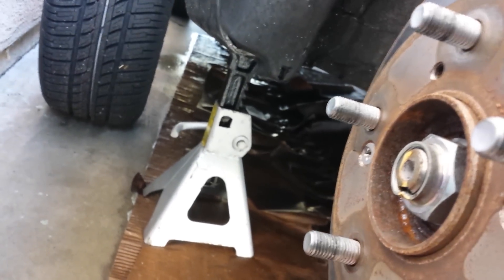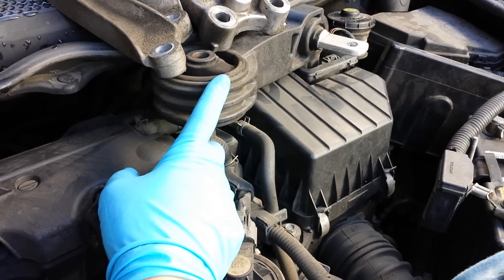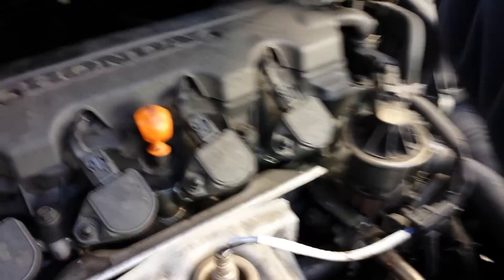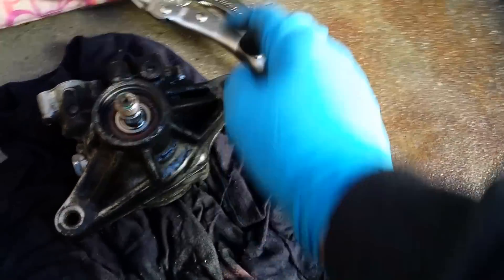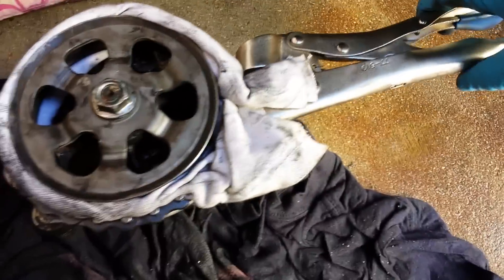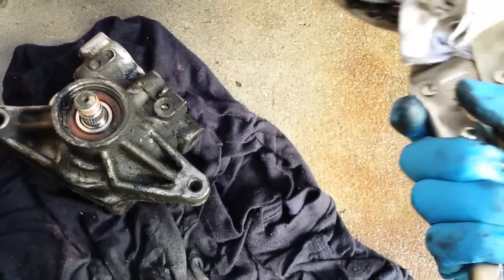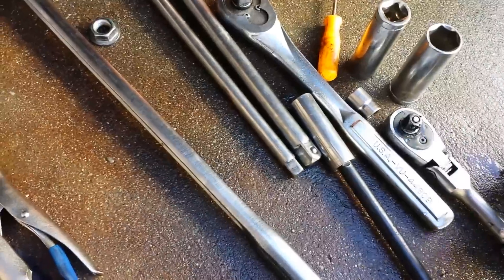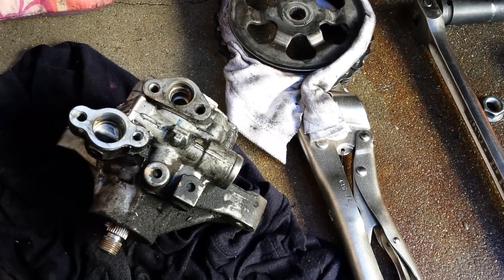2007 honda civic power steering pump replacement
Basic direction to remove the power steering pump